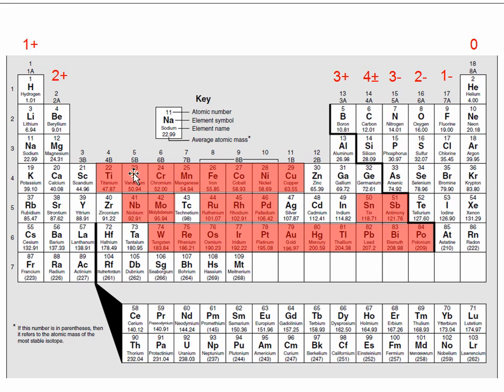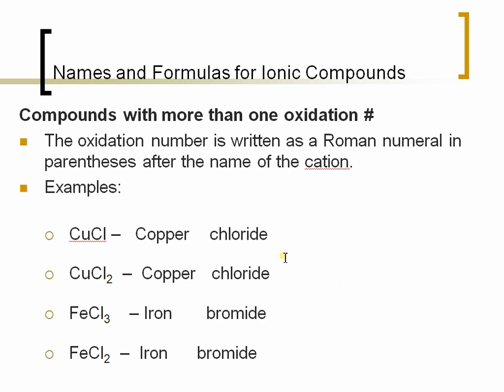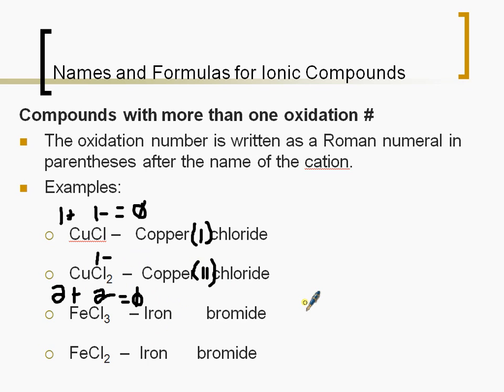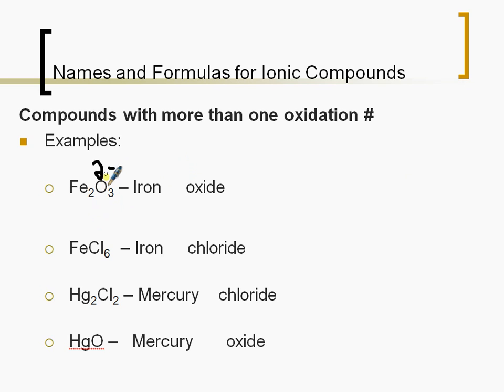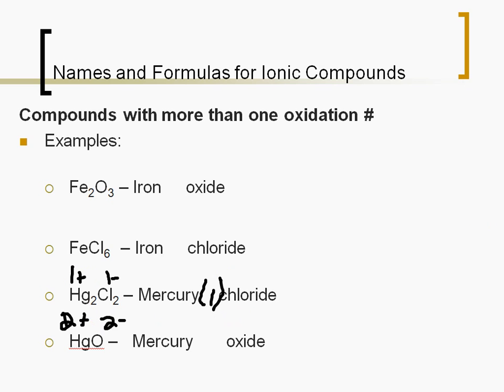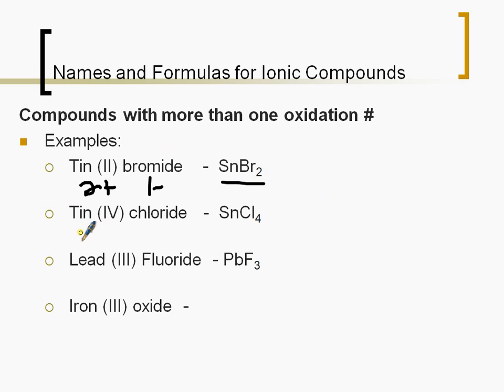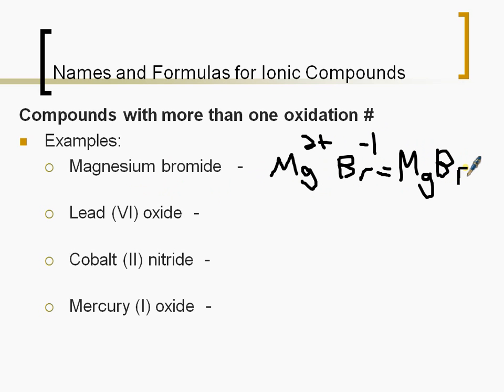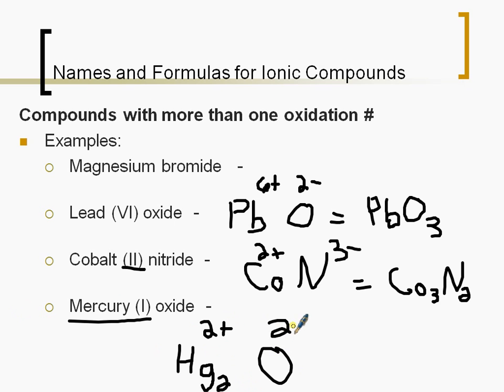Naming Ionic Compounds Part II